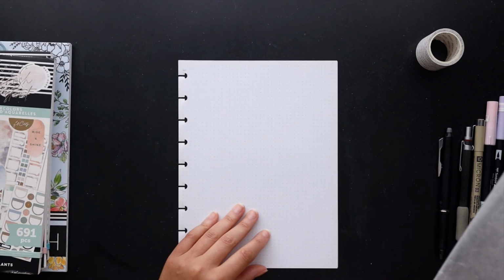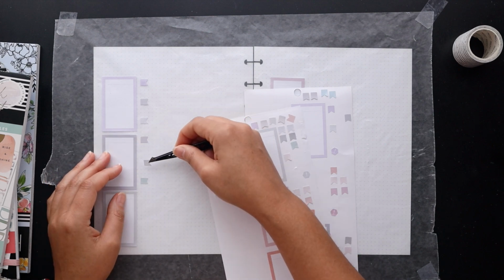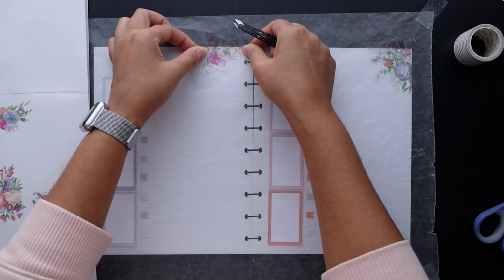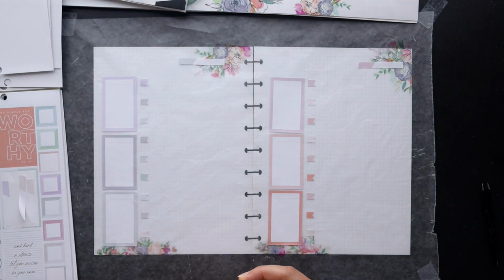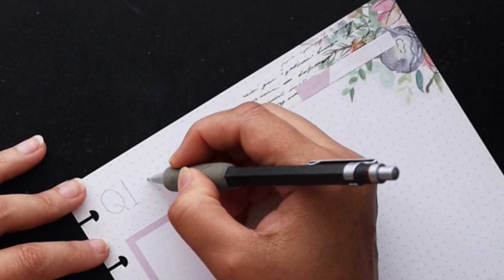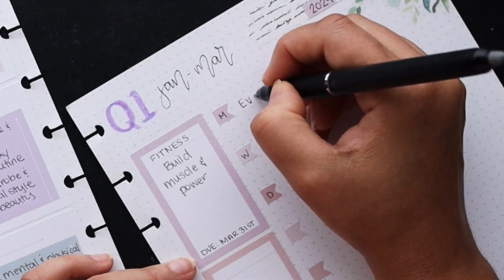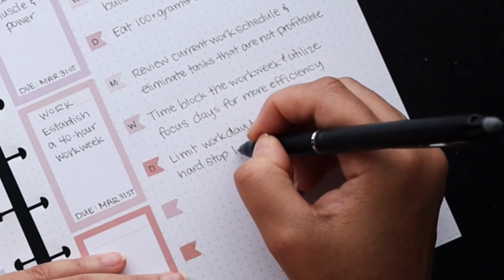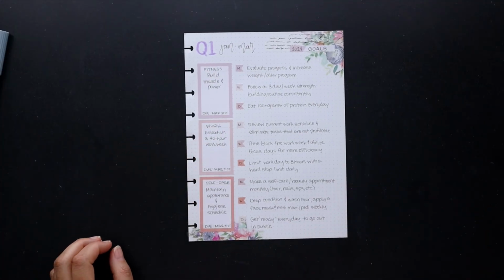GOAL SETTING 2024 :: QUARTERLY GOALS & TIME-BASED SYSTEMS HAPPY PLANNER INSERTS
Let’s set up some goals! Join me as I create some FUNctional goal planner pages to map out my vision for 2024. We'll focus on accomplishing our quarterly goals using time-based systems, designed as a classic happy planner insert.

GOAL SETTING 2024
QUARTERLY GOALS & TIME-BASED SYSTEMS HAPPY PLANNER INSERTS

PRODUCTS FROM THIS VIDEO ::
▪ Happy Planner Happy Notes, Journaling - Shine Bright (dot grid paper): *No link*
▪ Happy Planner Colorful Boxes (Original) Sticker Book or (happy planner)
▪ The Happy Planner Neutral Watercolors Sticker Book or (mambi)
▪ Diary Memory Washi Tape Roll or (TWTS)
▪ Tombow Dual Brush Pens or (michaels) or (stationery pal)
▪ Sakura Pigma Micron, 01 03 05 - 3 pack, Black
▪ Pilot Japan Frixion Ball Knock Zone 0.5mm Pen - Refills